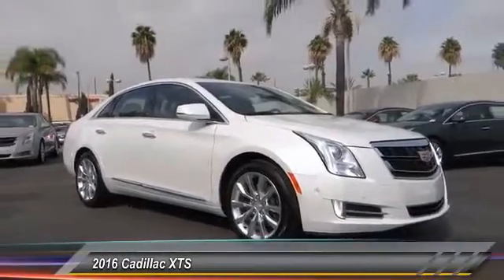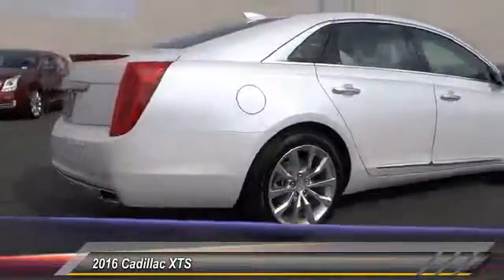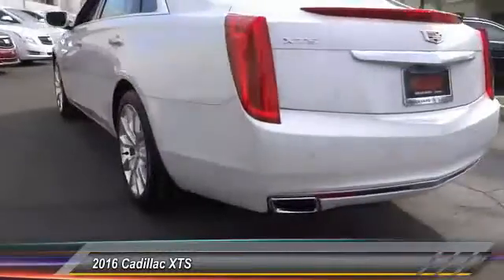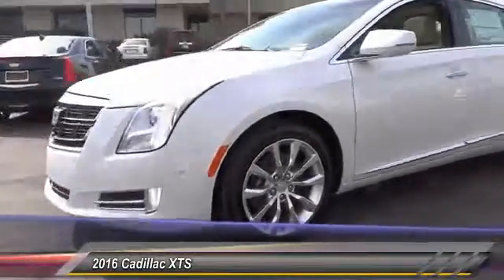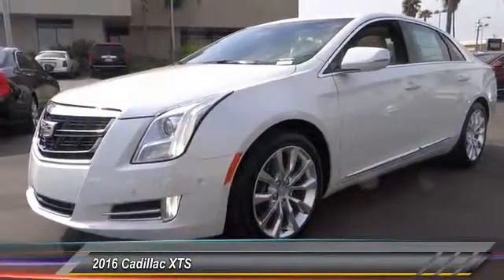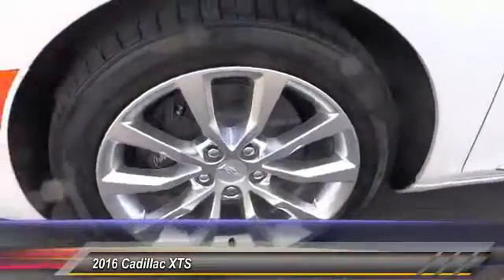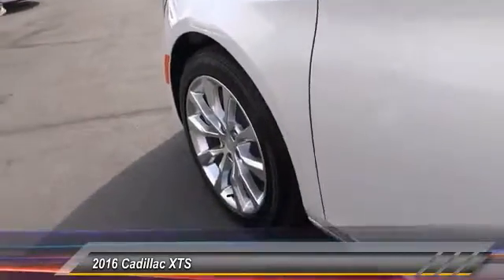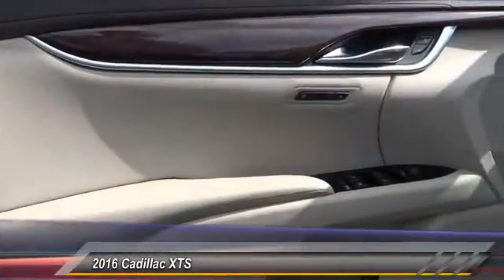2016 Cadillac XTS SIGNAL HILL, LONG BEACH, SEAL BEACH, LAKEWOOD, CARSON G9170398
2016 Cadillac XTS 4dr Sdn Luxury Collection FWD

Boulevard Cadillac
2850 Cherry Ave.

BOULEVARD CADILLAC PROUDLY SERVICING SIGNAL HILL, LONG BEACH, SEAL BEACH, LAKEWOOD, CARSON, & SURROUNDING SOUTHERN CALIFORNIA LOCATIONS. THIS WHITE 2016 Cadillac XTS IS EQUIPPED WITH A 3.6L V6 24V GDI DOHC, AUTOMATIC TRANSMISSION, AND RECEIVES AN ESTIMATED 18 City/28 Hwy MPG. CONTACT BOULEVARD CADILLAC AT TO SCHEDULE A TEST DRIVE AND TAKE THIS 2016 Cadillac XTS HOME TODAY, OR VISIT OUR SHOWROOM CONVENIENTLY LOCATED AT 2850 CHERRY AVE., SIGNAL HILL, CA 90755. STOCK #: G9170398 | 2016 Cadillac XTS 4dr Sdn Luxury Collection FWD 2016 Cadillac XTS 4dr Sdn Luxury Collection FWD STOCK #: G9170398 | VIN: 2G61M5S33G9170398 | 2016 Cadillac XTS 4dr Sdn Luxury Collection FWD Boulevard Cadillac BOULEVARD HAS BEEN SATISFYING SOUTHERN CALIFORNIA CAR BUYERS SINCE 1961. FRIENDLY & FAMILY OWNED. PLEASE CHECK US OUT ONLINE AT BOULEVARD4U.COM FOR MORE INFORMATION.